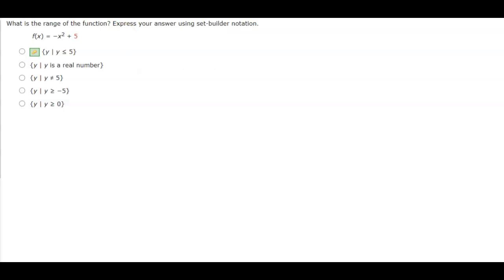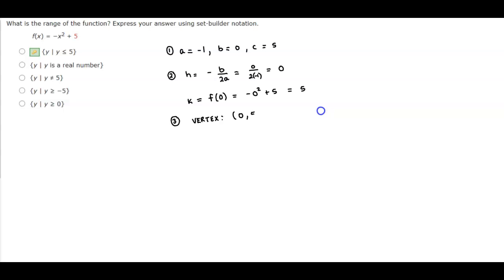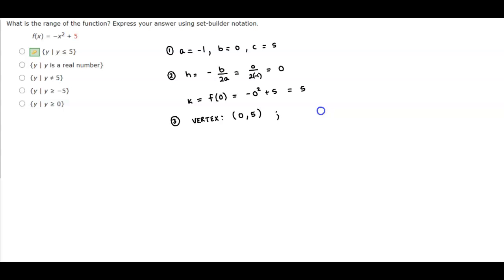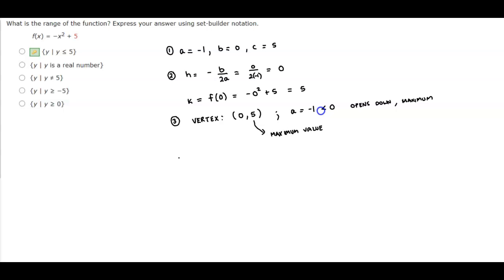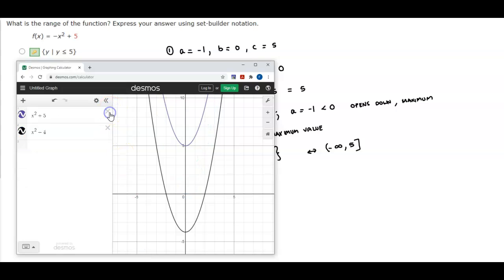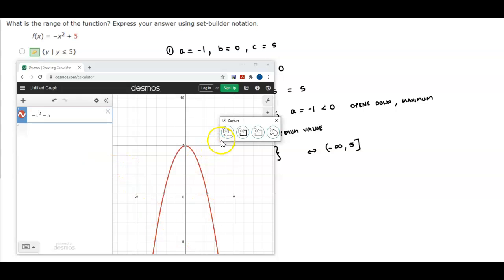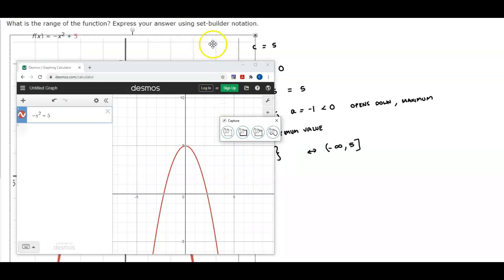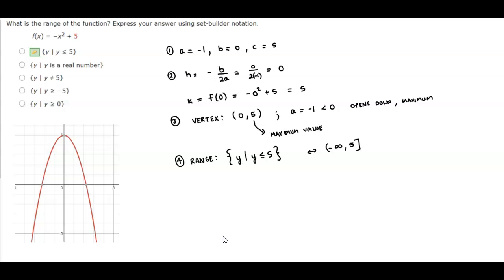Math 10 HW 5.1 #19 Find the range of the function & express your answer using set-builder notation.